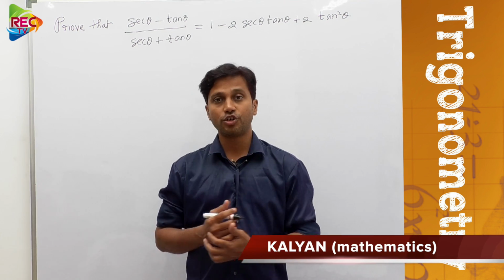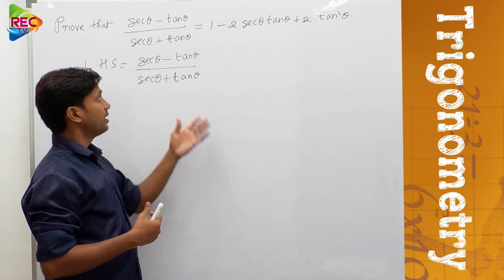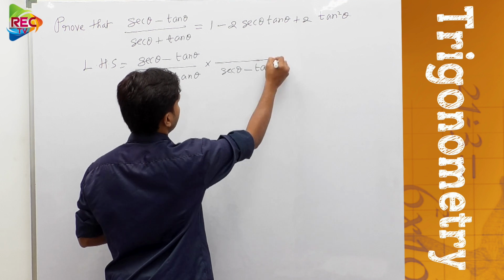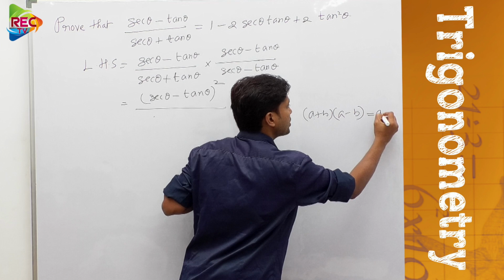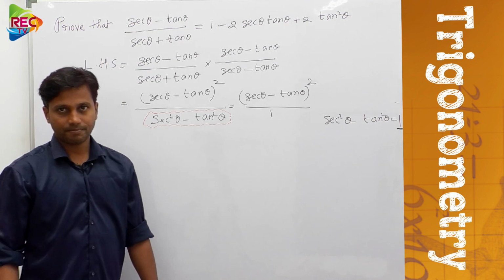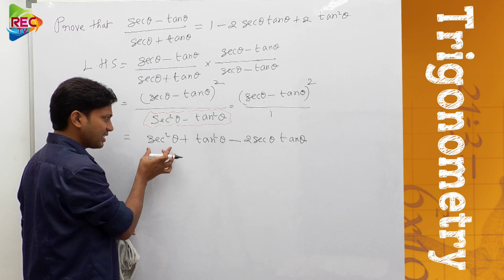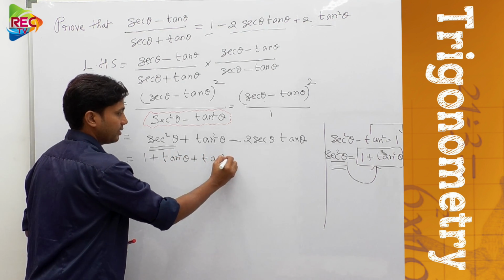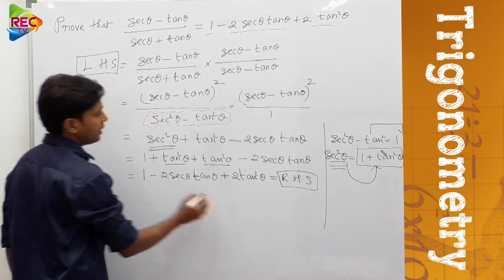🆕 How To Solve Trigonometric Equations 👉 Some Applications Of Trigonometry Class 10 👉 solution 27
➡prove that 👉  seca-tana/seca+tana=1-2seca tana+2tan^2a

-trigonometric identities
-pythagorean identities